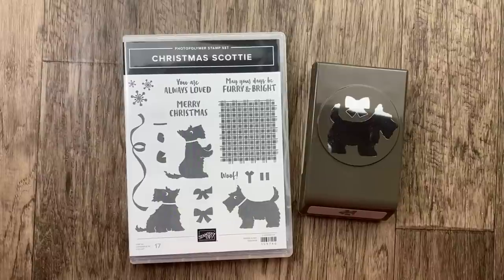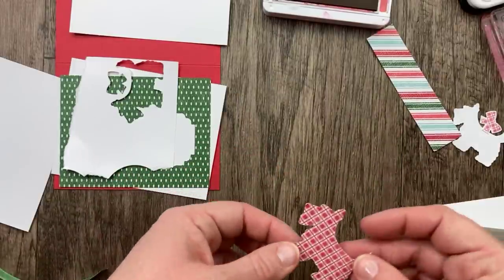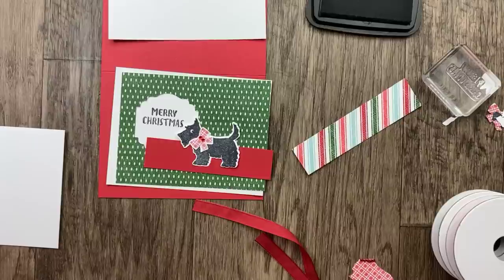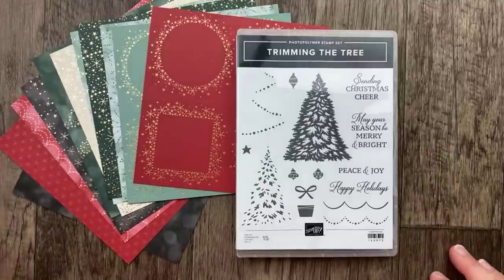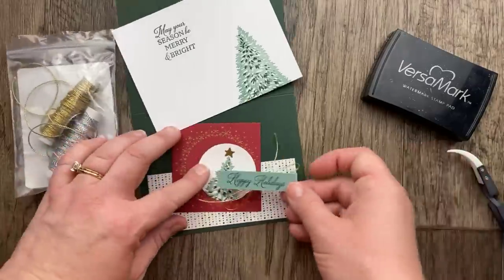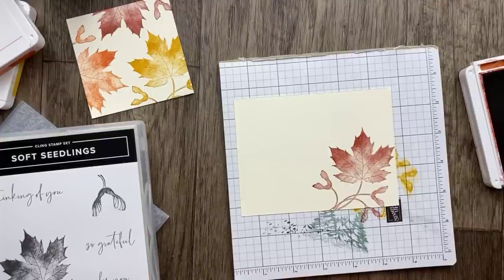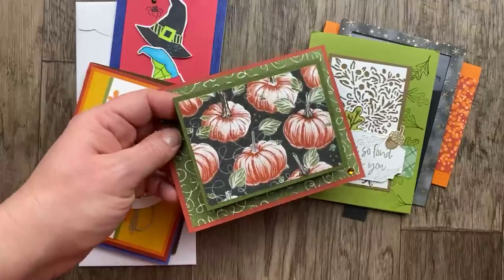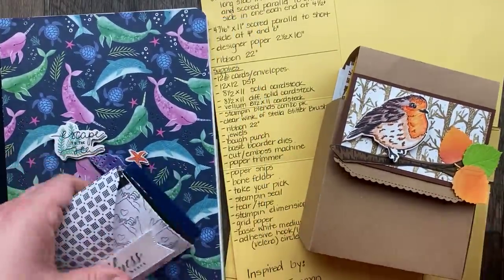Stampin’ Up! Christmas Scottie Card | Kissing Technique | Oct 20 Thursday Night Stamp Therapy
We made pajamas for the Christmas Scottie Dog! Plus learn how to do the Kissing Technique! Heat embossing with Trimming the Tree, a colorful autumn card with Soft Seedlings, and a special mail call package from Susie Eder!

Christmas Scottie Card Measurements:
5-1/2" x 8-1/2" Real Red Cardstock
(2) 4" x 5-1/4" Basic White Cardstock
3-3/4" x 5" Sweetest Christmas Designer Paper
1" x 4" Real Red Cardstock

Trimming the Tree Card Measurements:
5-1/2" x 8-1/2" Evening Evergreen Cardstock
4" x 5-1/4" Basic White Cardstock (inside)
2" x 5" Lights Aglow Designer Paper
3" x 3" Lights Aglow Designer Paper
2" Basic White Circle
2-5/8" x 2-1/2" Soft Succulent Cardstock

Soft Seedlings Card Measurements:
5-1/2" x 8-1/2" Cajun Craze Cardstock
4" x 5-1/4" Very Vanilla Cardstock (inside)
2-1/2" x 5" Rustic Harvest Designer Paper
3-1/2" x 3-1/2" Very Vanilla Cardstock
3/4" x 2-1/2" Crumb Cake Cardstock

Build Your Own Starter Kit for only $99 and get an extra $30 when your join the Stampin' Up! family as a demonstrator in October 2022